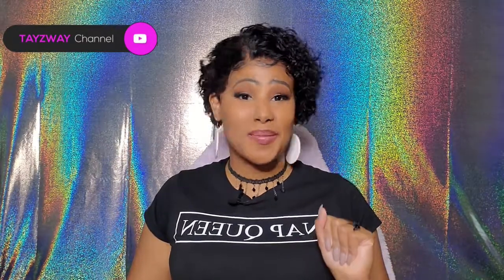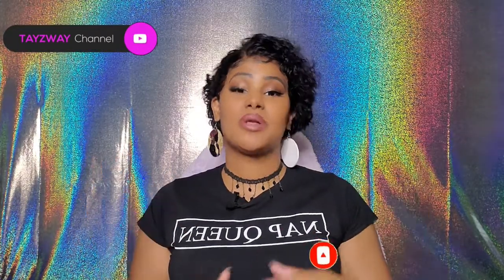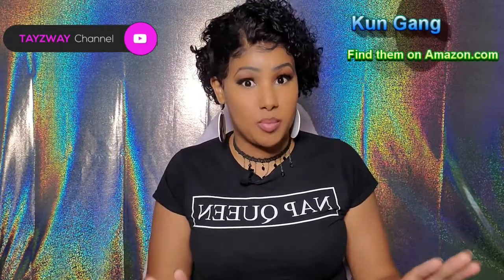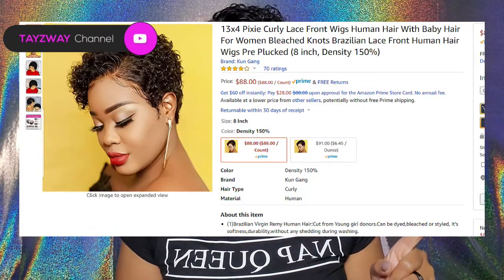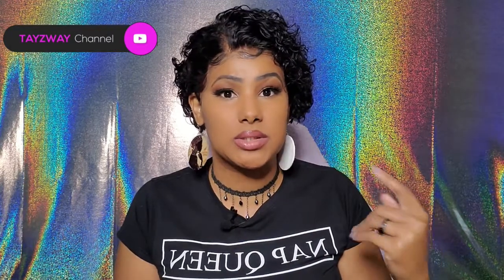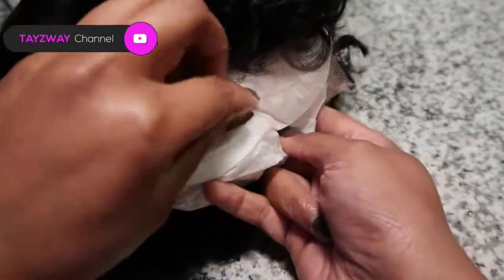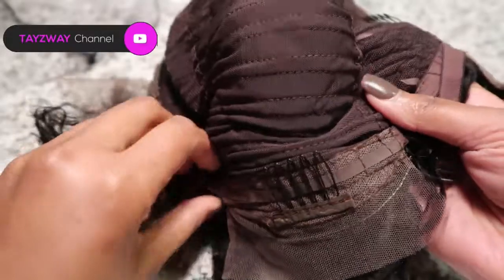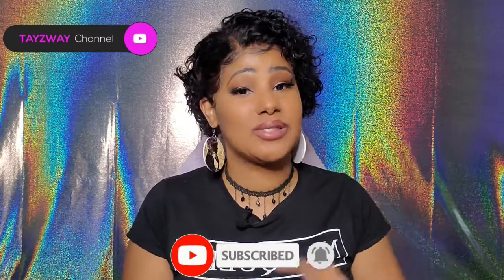*New* Pixie Wig|Budget Friendly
Below are the specs for the wig, be sure to grab yours while they last!

Amazon Wigs Specs (per the seller)

Lace Wig Type:13x4 lace front human hair wigs

Origin:100% Brazilian virgin hair

3.Hair Color: Natural black

4.Hair length:8 inch

5.Density:150% density and 180% density

6.Cap Size: Medium cap size 22.5inches

7.Lace Color: Medium brown

8.Knots: Natural Pre Plucked Hairline with lightly Bleached Knots to avoid shedding